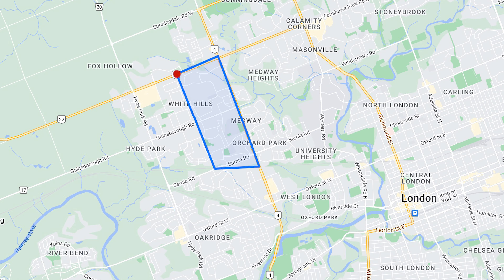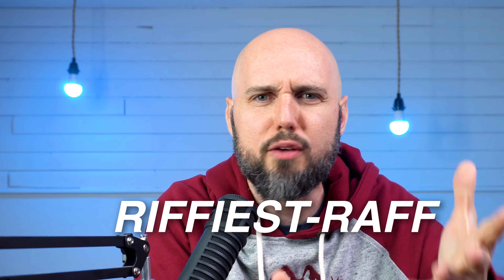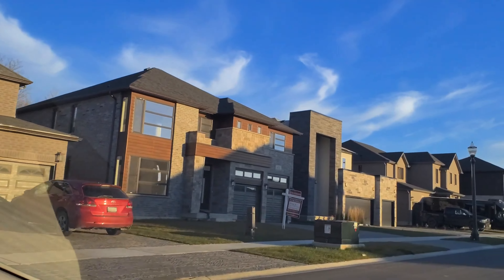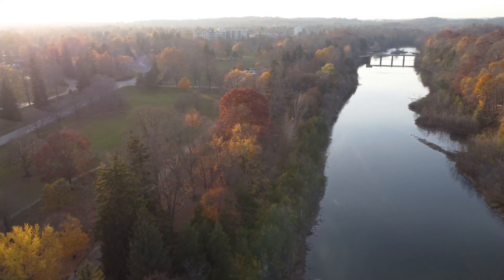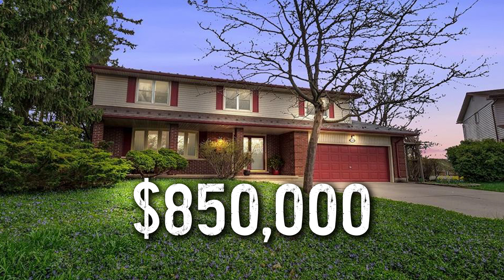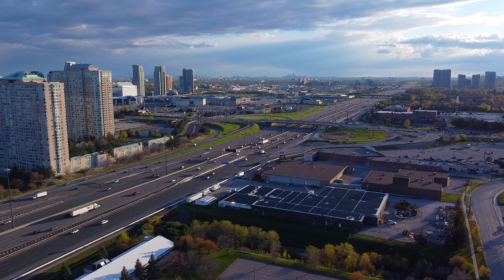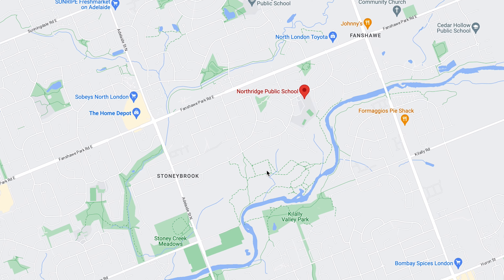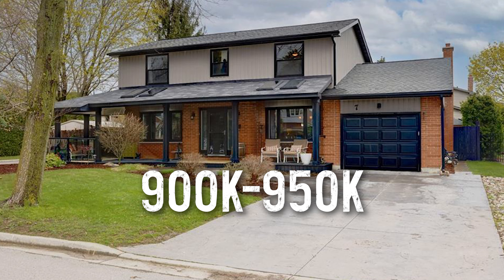London Ontario - Underrated Areas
This video is about Underrated Areas of London, Ontario. None of these neighbourhoods are unheard of, but I feel that sometimes they are overlook by out-of-towners when searching for a place to live. These are wonderful neighbourhoods of London Ontario Canada.

We have so many people contacting us who are moving here to London, Ontario, Canada and we ABSOLUTELY love it! Honestly if you are moving or relocating here to London or surrounding area, we can make that transition so much easier on you!!

Ryan Crits
Sales Representative
Royal LePage Binder Real Etsate - 649

London
London, Ontario